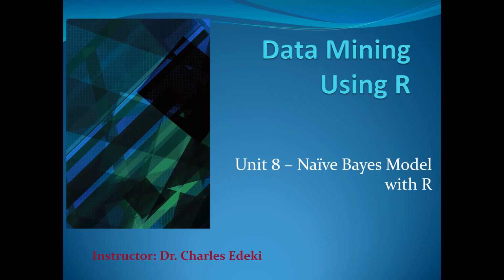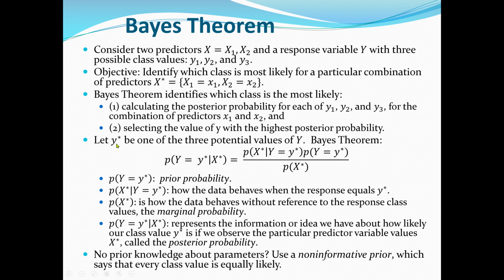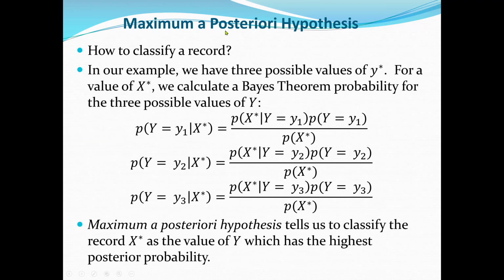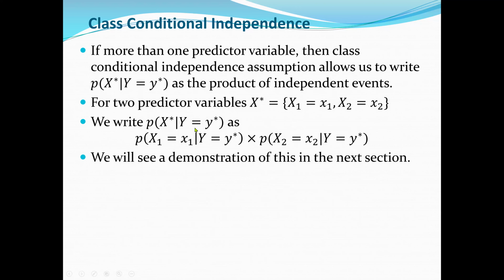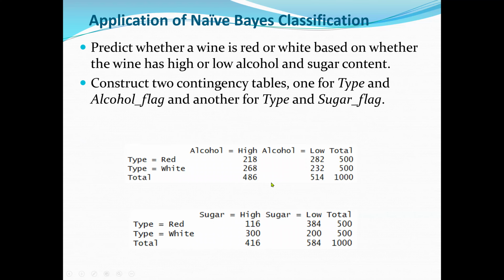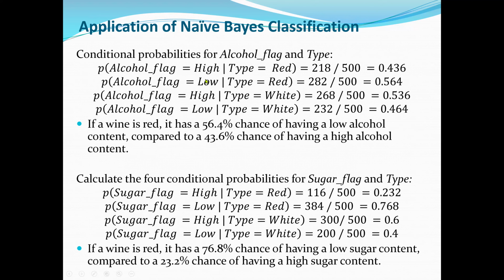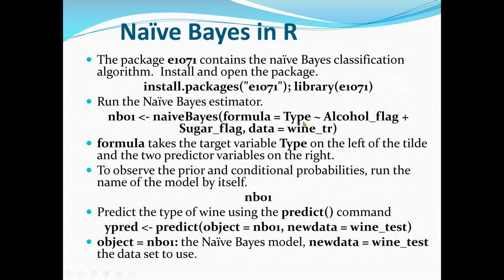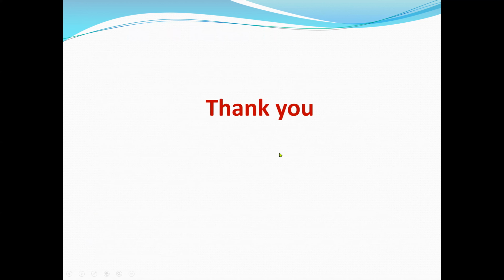Building Naïve Bayes Model with R Package: Data Mining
Naive Bayes is a Supervised Non-linear classification algorithm in R Programming. Naive Bayes classifiers are a family of simple probabilistic classifiers based on applying Baye's theorem with strong(Naive) independence assumptions between the features or variables.